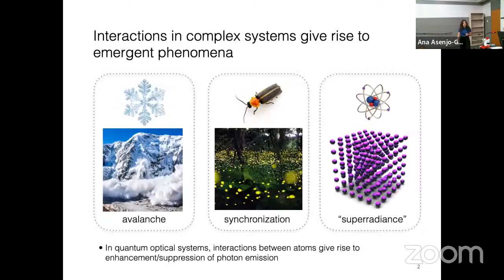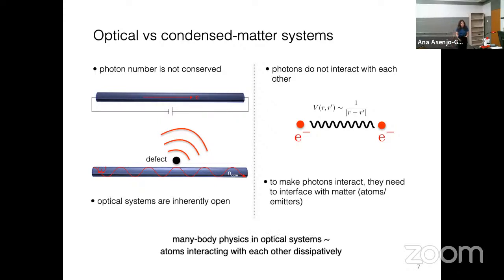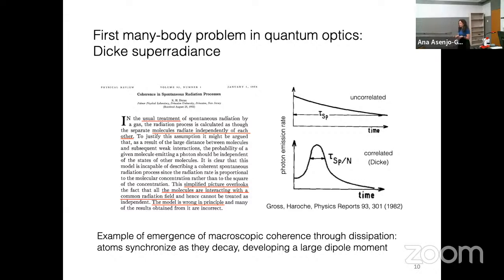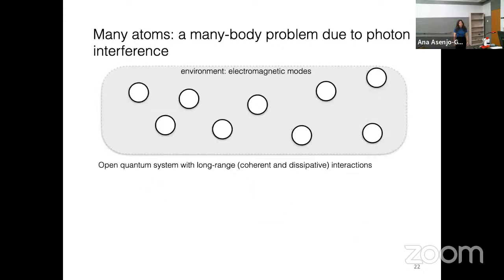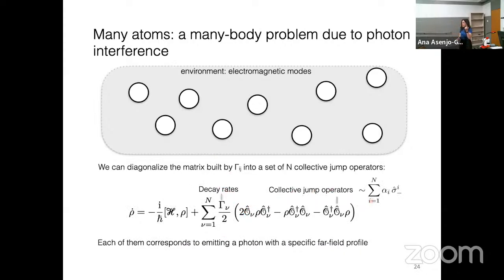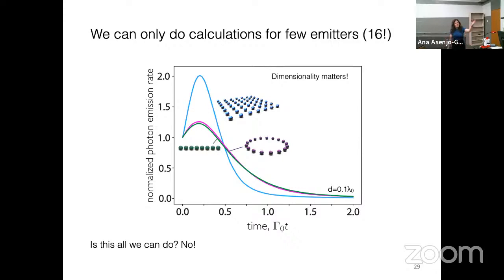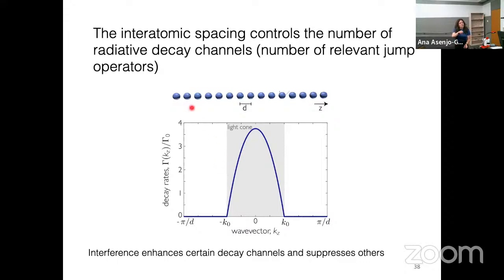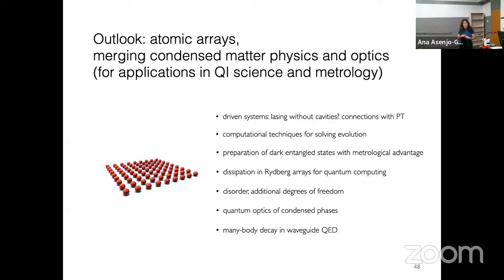JQI Seminar May 2, 2022: Ana Asenjo-Garcia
"Universality of Dicke superradiance in atomic arrays"

Speaker: Ana Asenjo-Garcia, Columbia University

Abstract:
"Tightly packed ordered arrays of atoms exhibit remarkable collective optical properties, as dissipation in the form of photon emission is correlated. In this talk, I will discuss the many-body out-of-equilibrium physics of atomic arrays, and focus on the problem of Dicke superradiance, where a collection of excited atoms synchronizes as they decay, emitting a short and intense pulse of light. Superradiance remains an open problem in extended systems due to the exponential growth of complexity with atom number. I will show that superradiance is a universal phenomenon in ordered arrays, and generically occurs if the inter-atomic distance is small enough. Our predictions can be tested in state of the art experiments with arrays of neutral atoms, molecules, and solid-state emitters and pave the way towards understanding the role of many-body decay in quantum simulation, metrology, and lasing."